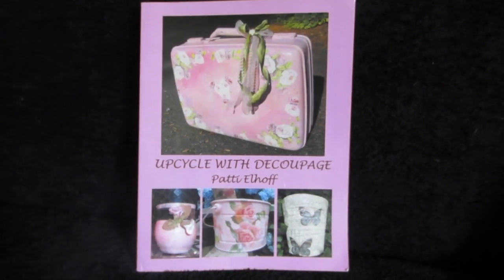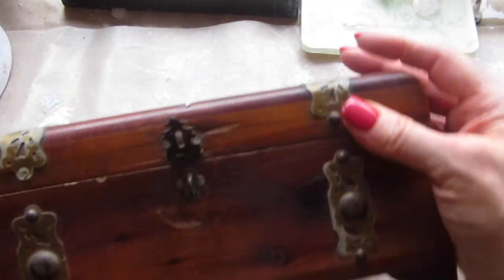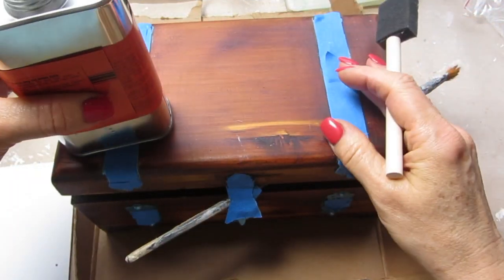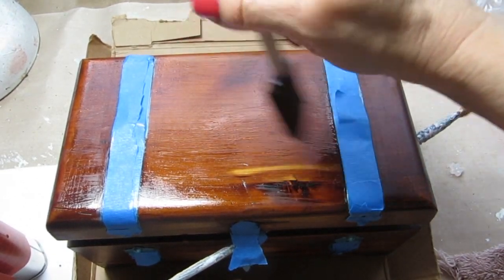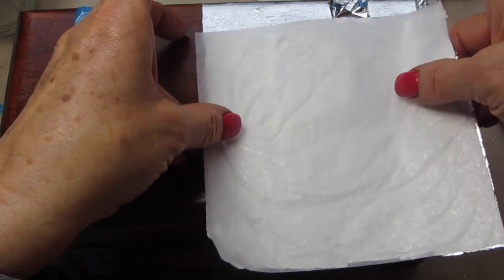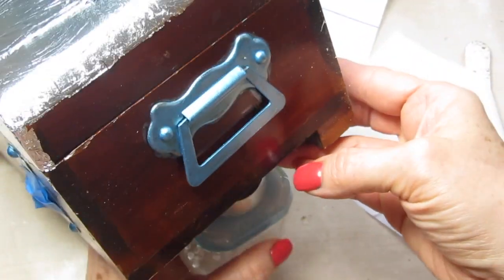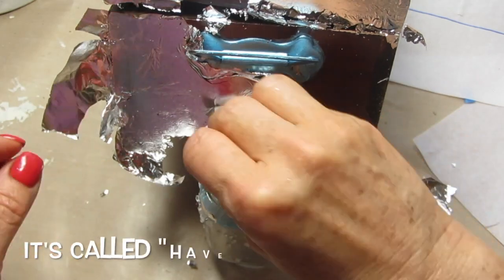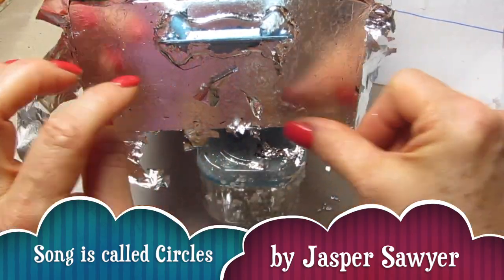How to Silver leaf an Old Jewelry Box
Silver leaf, oil based Gilding size and an discarded jewelry box from the Goodwill store-get the supplies on my website at the link above.